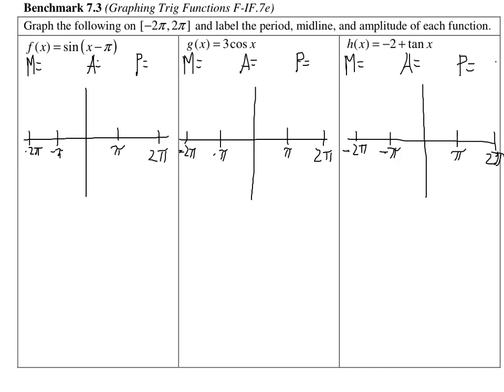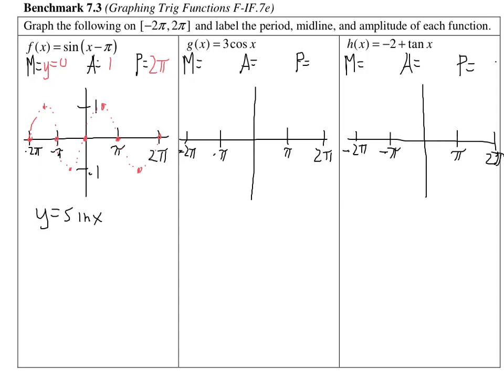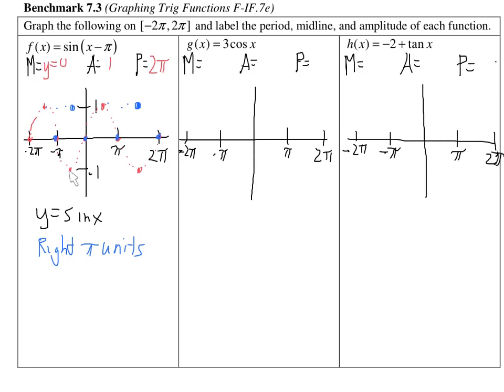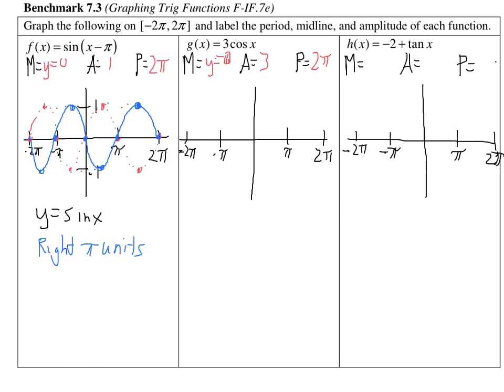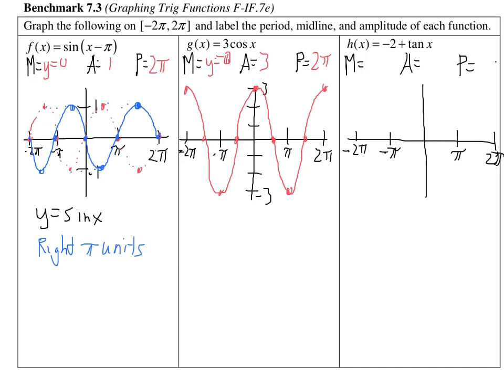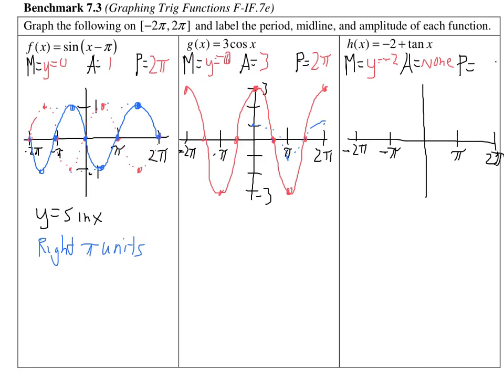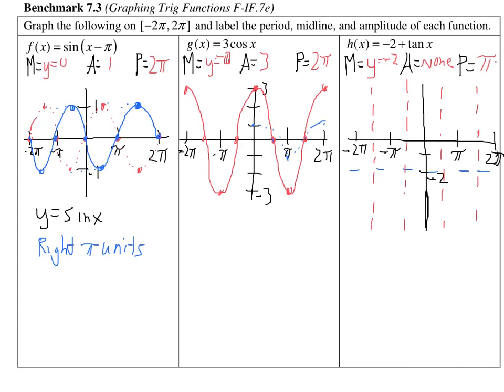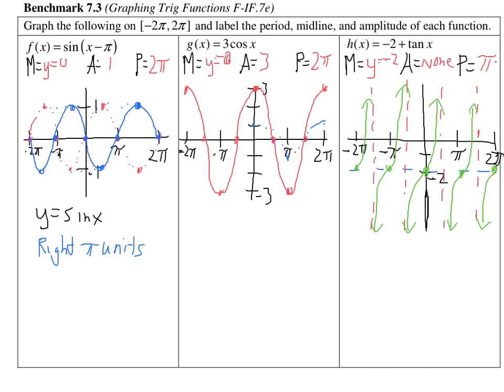Alg 2 - Benchmark 7.3